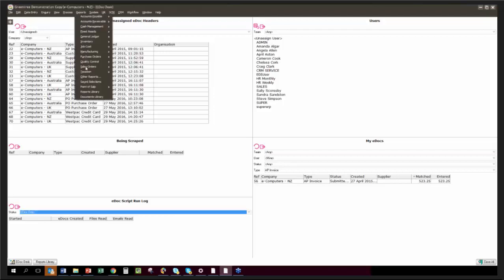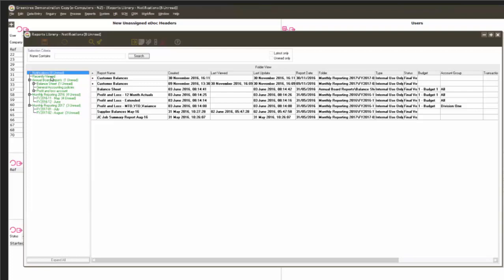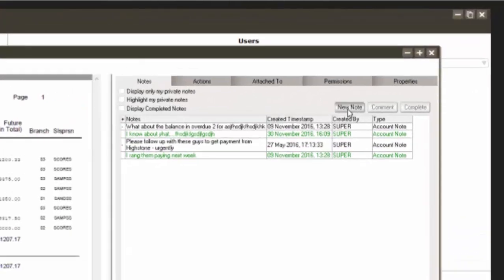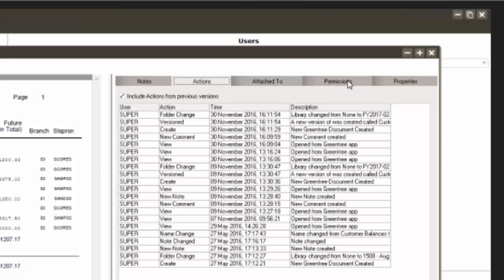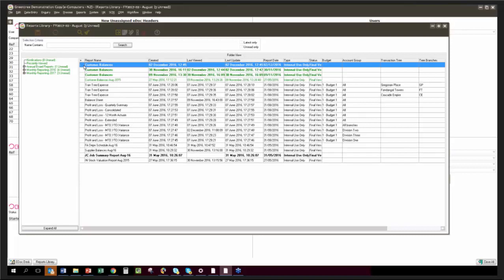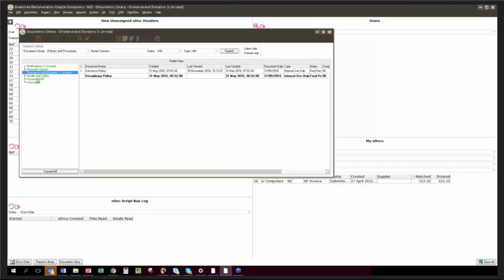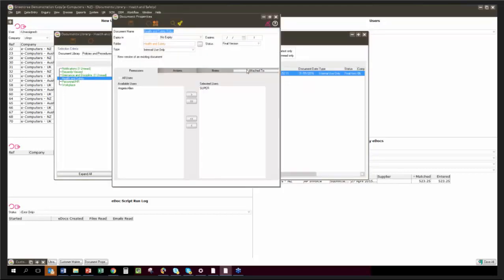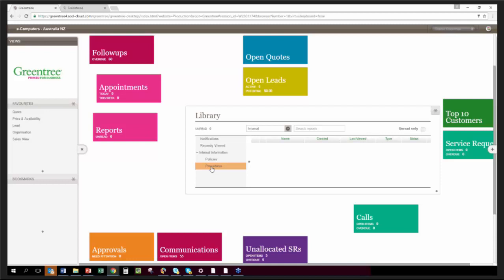Reports & Document Library